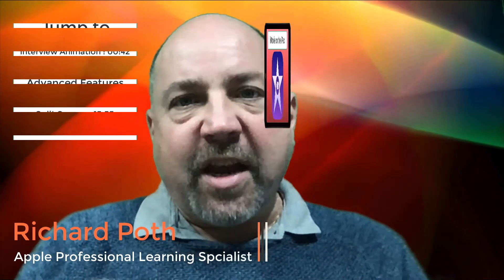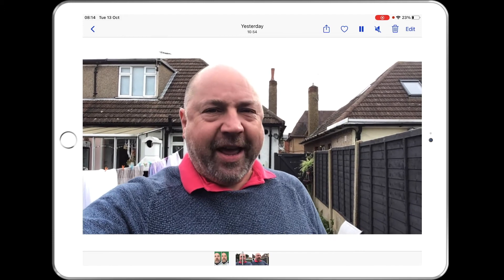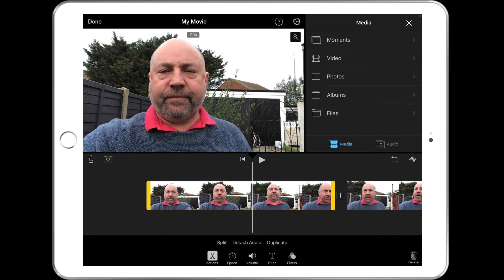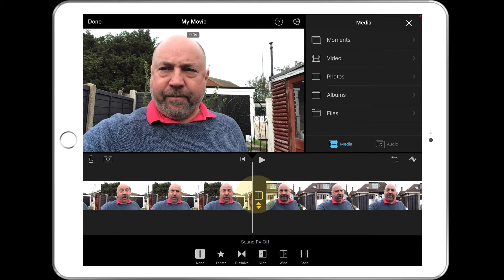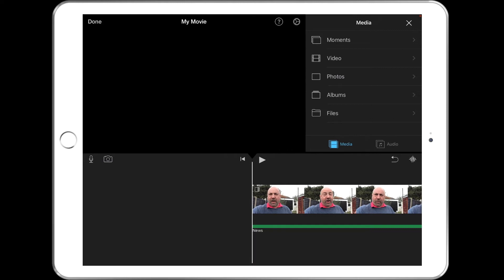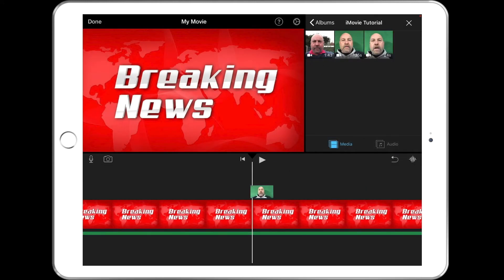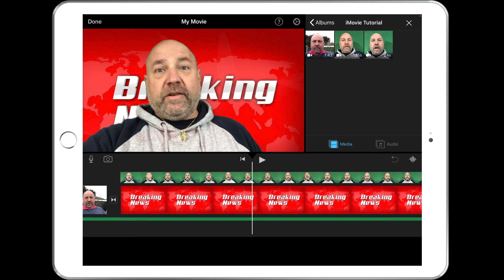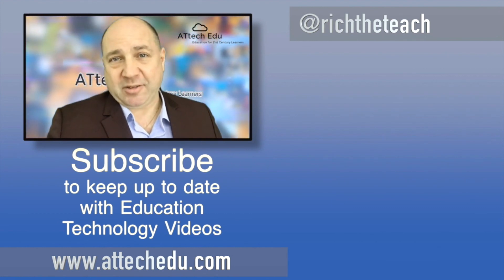iPad Activities for Students - iMovie Project - Using Advanced features - Green Screen Chroma Key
iMovie Project for Students - Using Advanced iMovie features - Green Screen Chroma Key - Edit Split

//Timestamps
0:00 Start
0:35 Start of Project
0:42 Interview Animation
12:31 Cutaway
13:15 Picture in Picture
13:55 Split Screen
14:17 Green/Blue Screen

Learning Intention : To understand simple editing and Green Screen effects.
Success Criteria : To film an interview video and edit it together.

Lockdown during Covid-19 coronavirus has challenged many of us teachers. We all had to up our game with understanding how we can use technology in Learning whether this be at home or in the classroom. This project is something you can do with your students using the iPad and iMovie.

The students can either work together in an interview, where each student uses the iPad to film an interview, the key being that it is all done in one shot. Or the students can interview themselves if they are doing this at home.

They will then edit this together using iMovie and add transitions, effects, music as well as using the advanced Green Screen features to produce a finished interview movie.

You can extend this by adding a topic for the interview where they maybe have to interview characters from the past. They can write scripts, and come up with the questions for the movie.